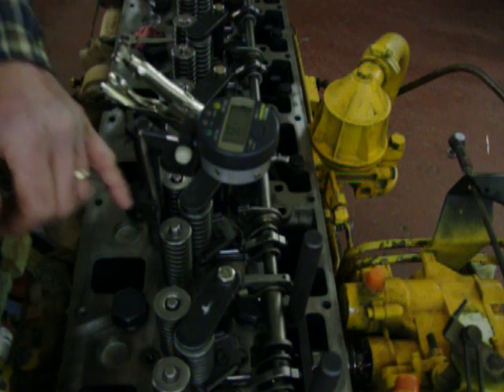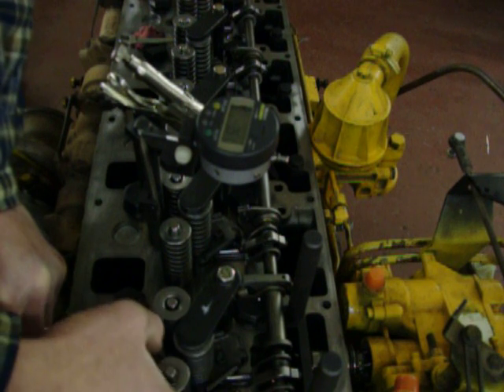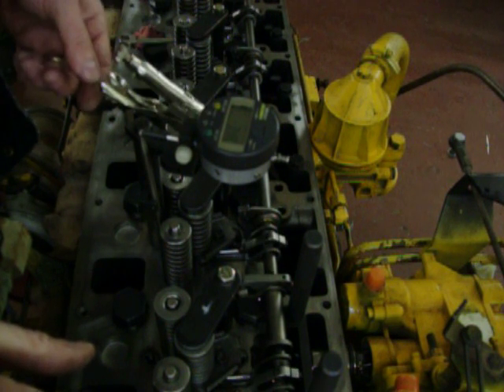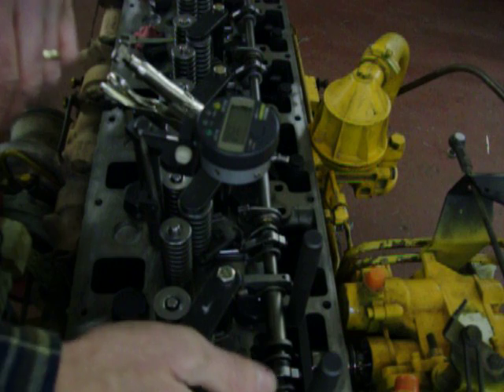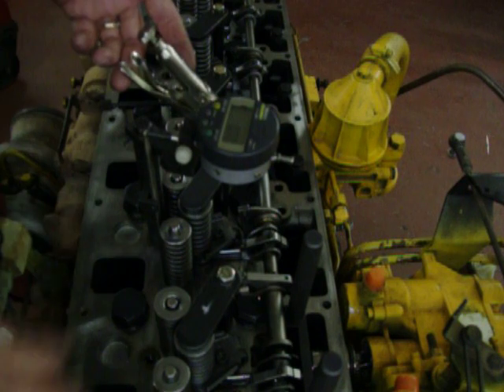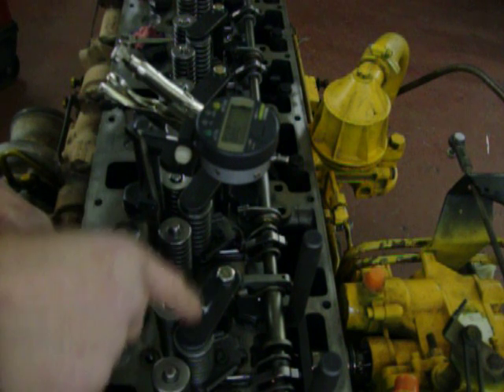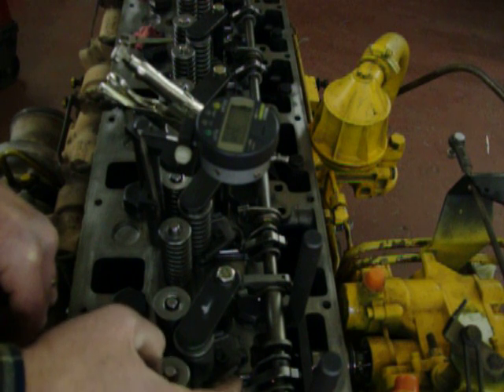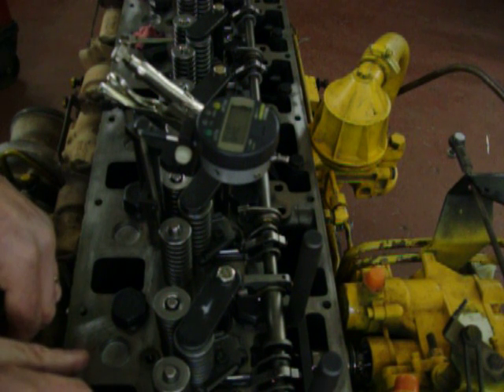Cat 3116 Diesel Engine Synchronization Step 2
setting up to adjust synchronization on a Cat 3116 Diesel Engine.